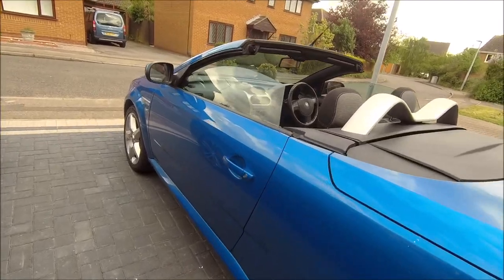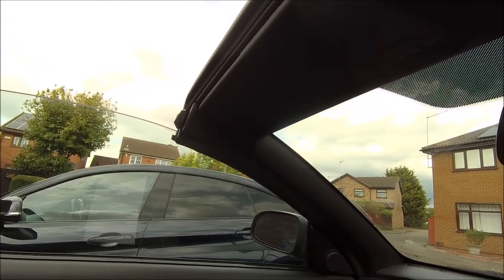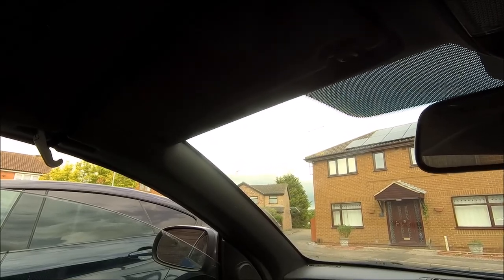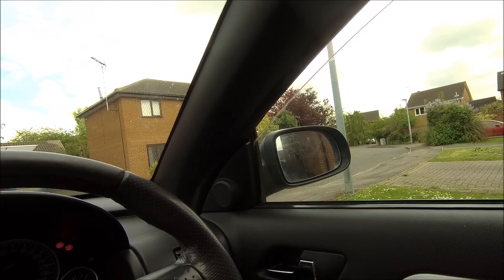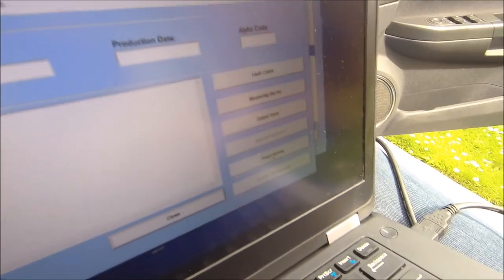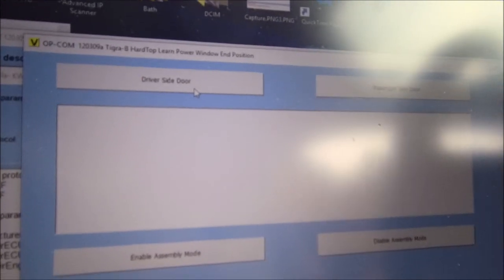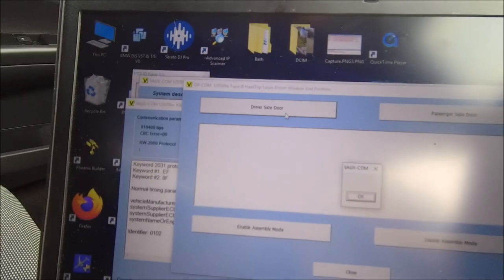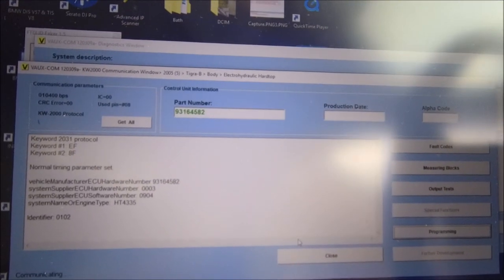Vauxhall Tigra .... Resetting the windows when they won't auto drop.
Today i try a different approach to fixing the Tigra window drop problem .. Is it fixed ???...well.

As many people have been asking... The best version i found was 120309a and found a download of it here .